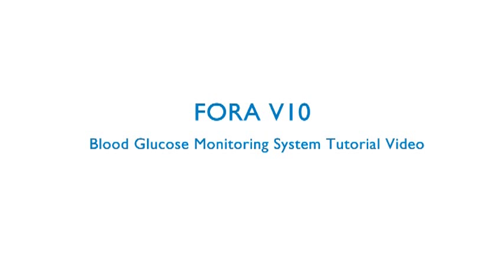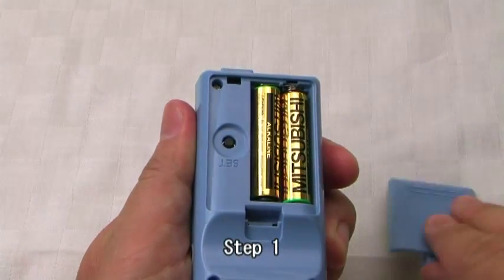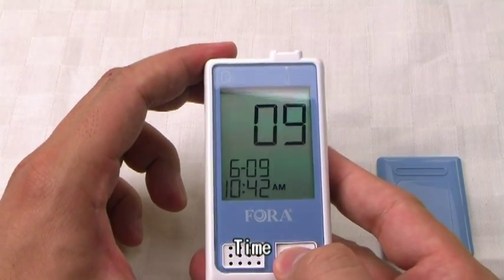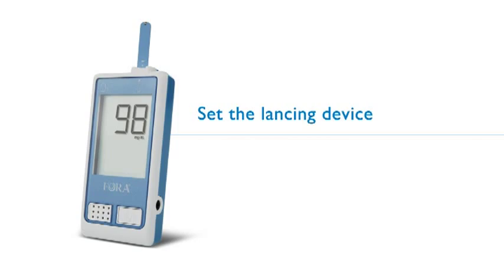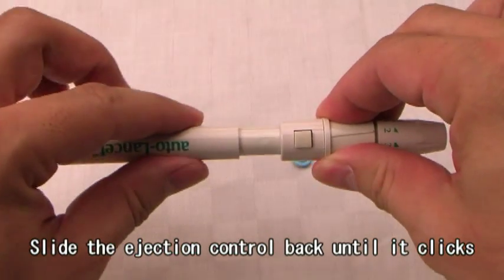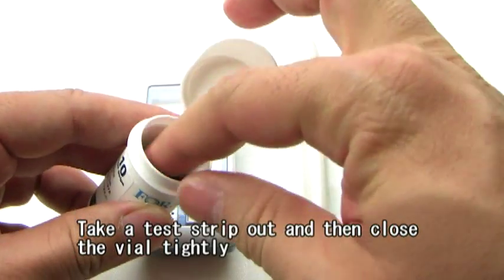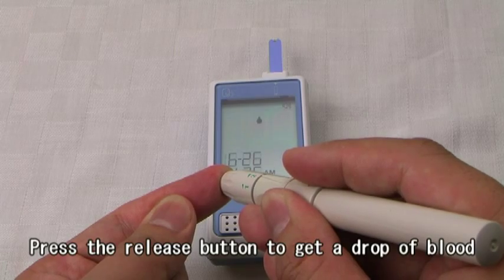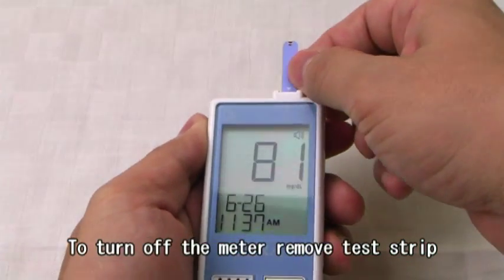FORA V10 Glucose Meter Tutorial Video English version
FDA has cleared FORA V10 Meter as the new meter that includs a speaking functionality to aid visually impaired persons. FORA V10  is a portable glucose meter embedded with talking function. It makes blood glucose testing easier with bilingual audible support.